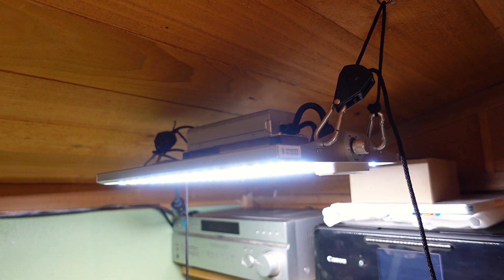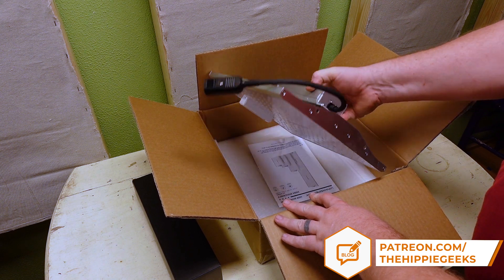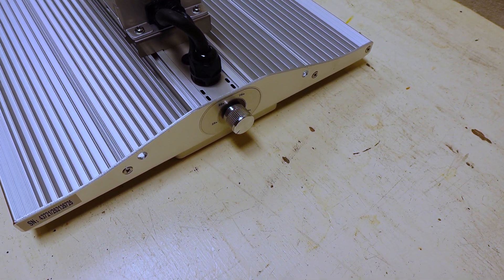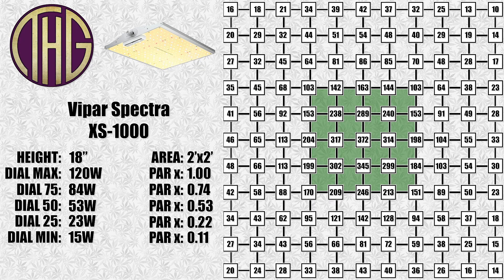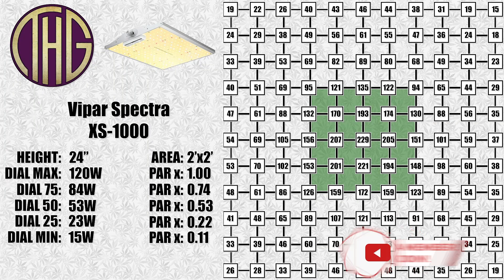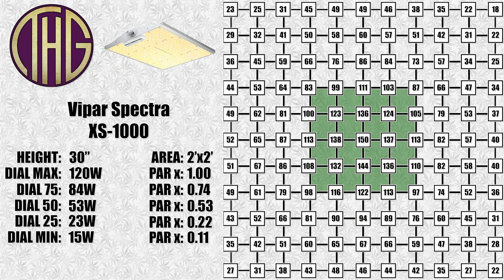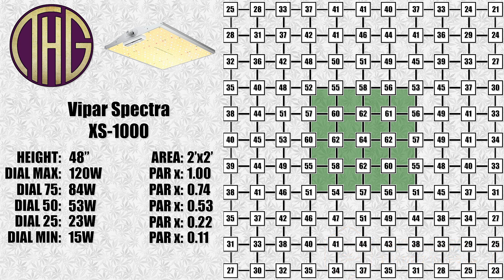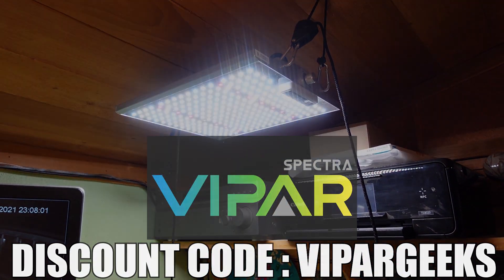ViparSpectra XS1000 Review :: Affordable And Bright!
ViparSpectra sent over their XS1000 grow light for us to check out, and as we needed a good light for the house plants that I have out in the studio it was great timing on their part. Keep watching the video to see how well it worked out for us, what the PAR levels are and if you should check it out yourself!

Robert Piriz
JJ Ramirez
Tom Hitchcock
Will Ellerton
BluRuby Fallss
Growers United Together